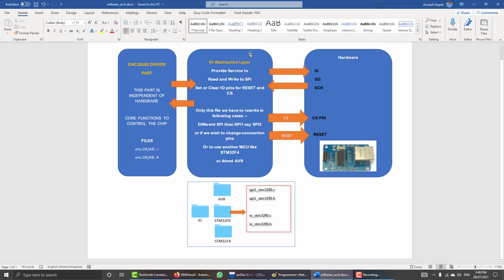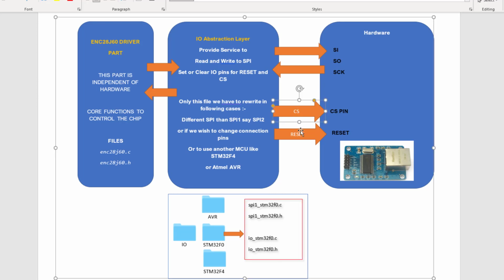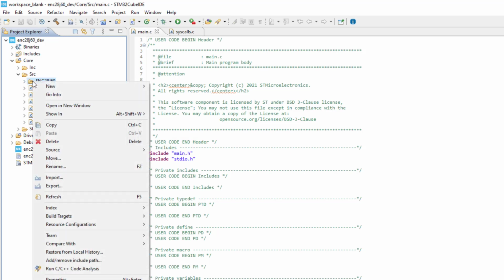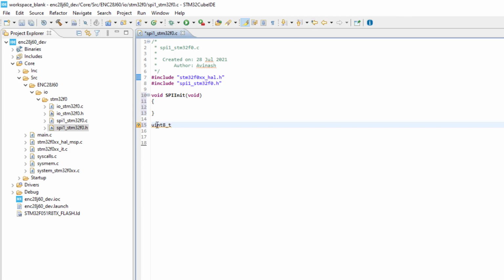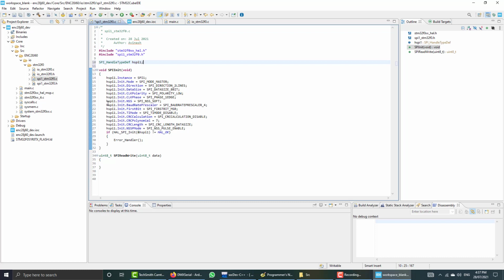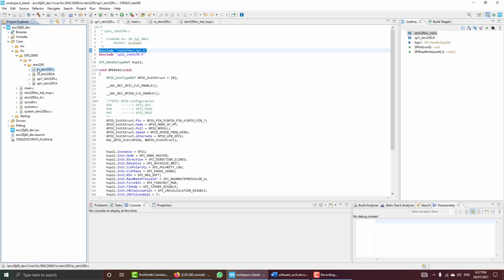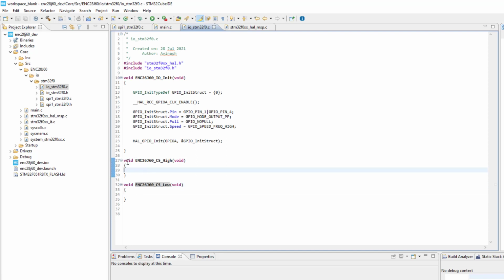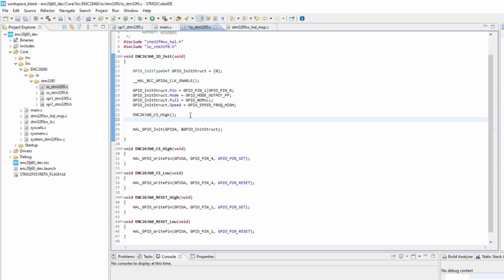ENC28J60 Interface with STM32 - Low Level IO Functions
In the last video, I have discussed the physical connection between STM32 and our Ethernet module. In this part I will discuss the low level function to communicate with ENC28J60.